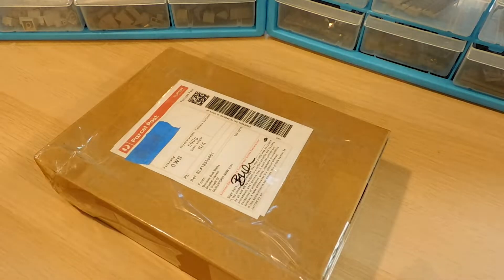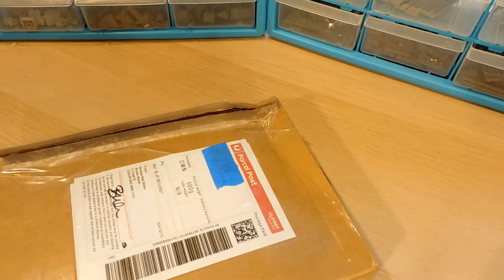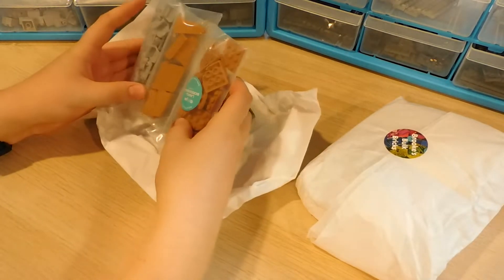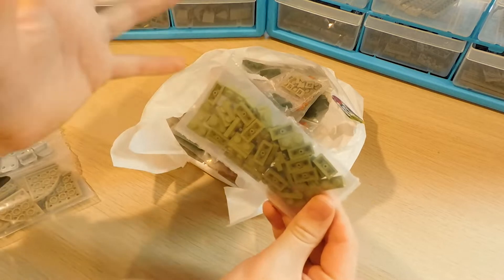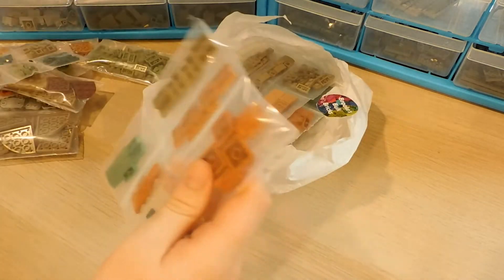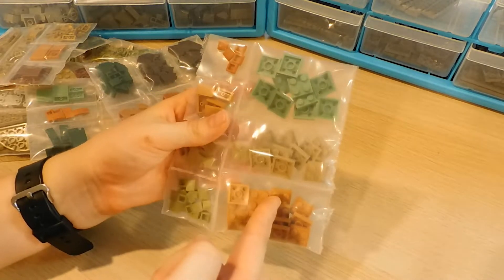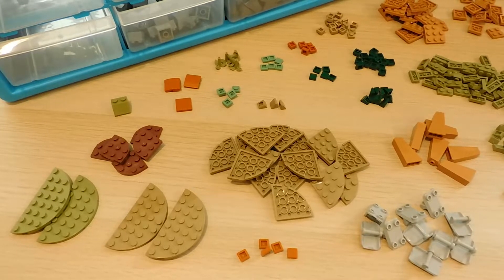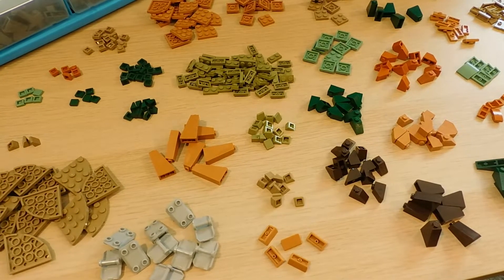Awesome 400+ piece bricklink order!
Welcome to the first bricklink haul on the channel!